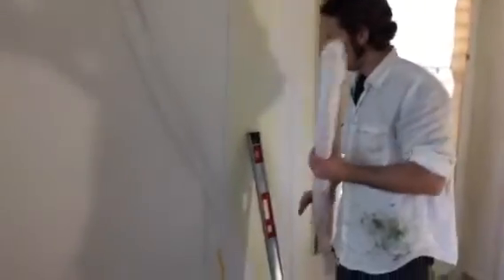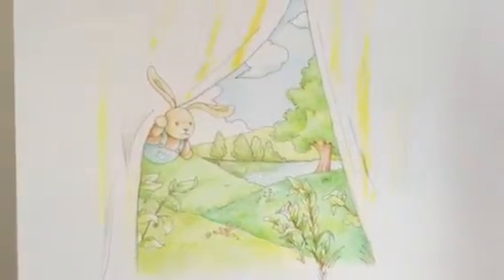Aztec Scenic Design- baby's room 2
The room